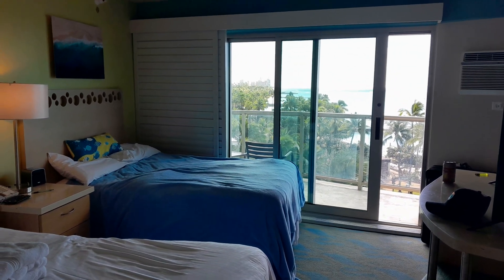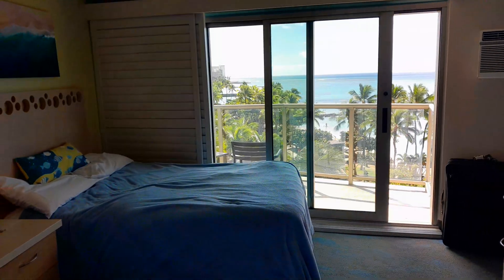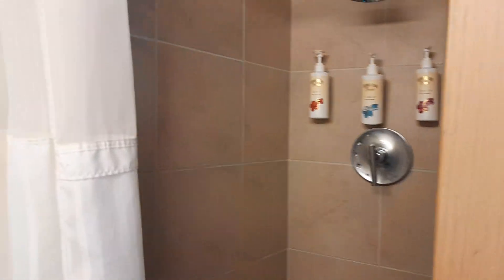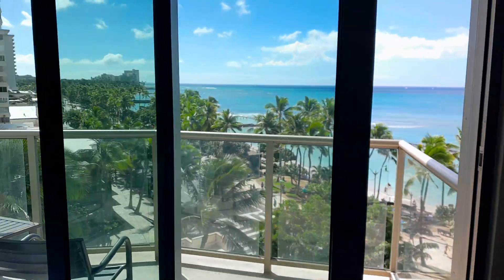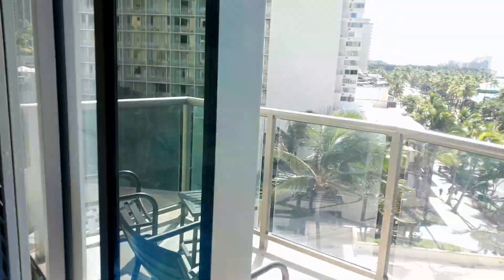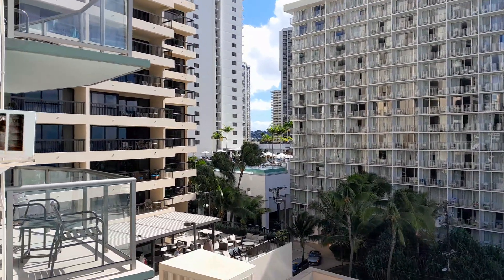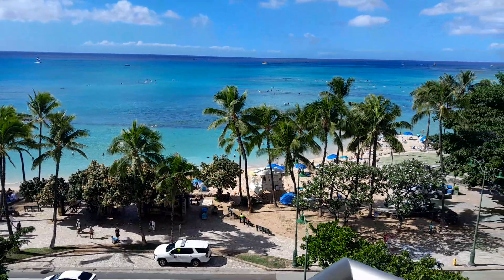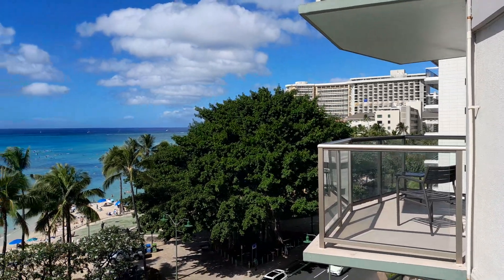My Sexy Room and Balcony View at The Aston Circle Hotel, Waikiki Beach!